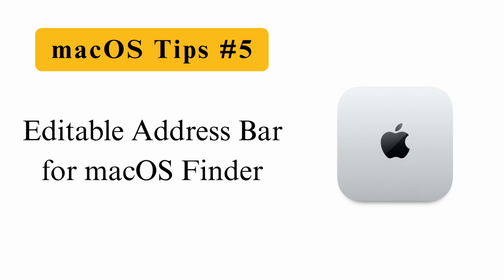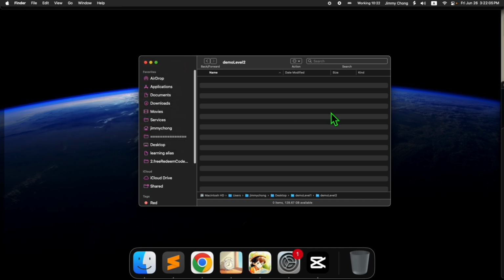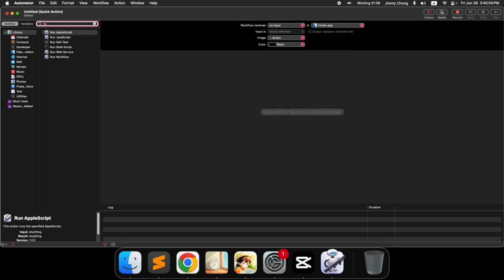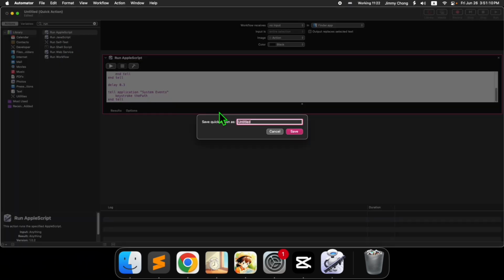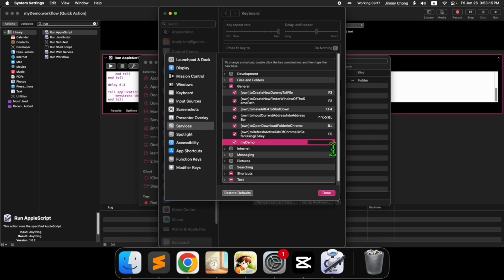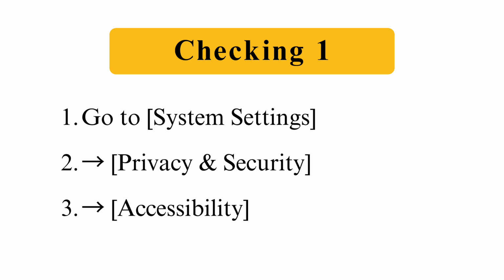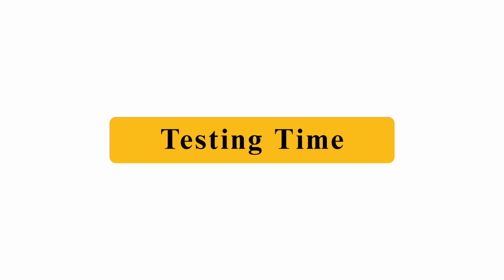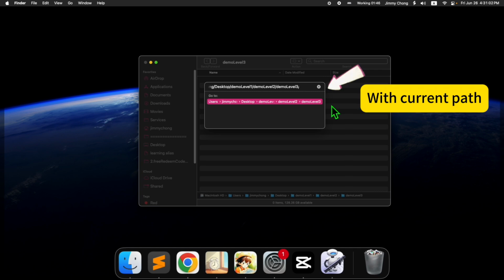macOS Trick #5: How to Create an Editable Address Bar for macOS Finder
Add an editable address bar to Finder that automatically shows the current folder path.

tell application "Finder"
 activate
 if (count of windows) = 0 then return
 set thePath to (POSIX path of (target of front window as alias))
end tell

 tell process "Finder"
  click menu item "Go to Folder…" of menu "Go" of menu bar 1
 end tell
end tell

delay 0.3

 keystroke thePath
end tell